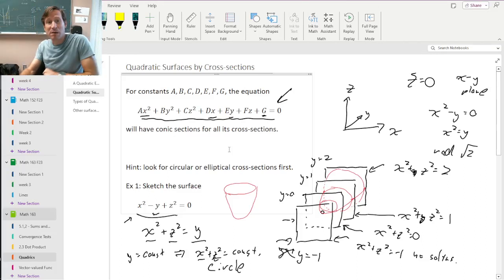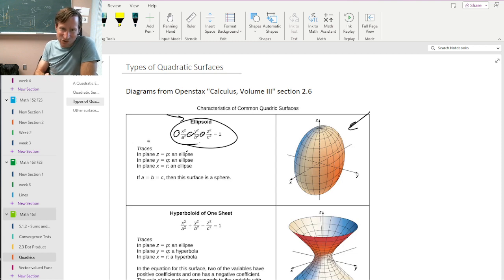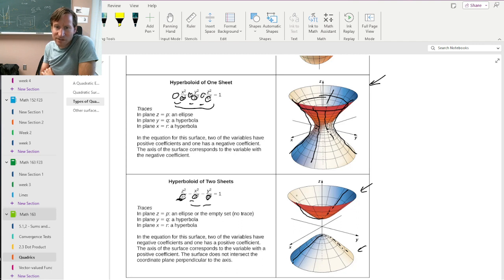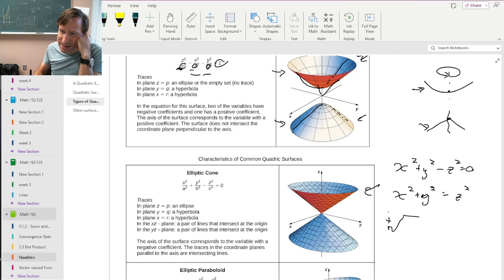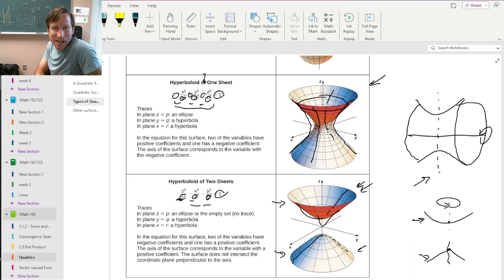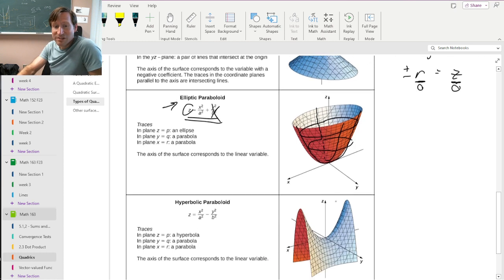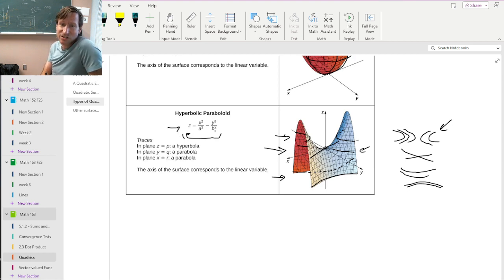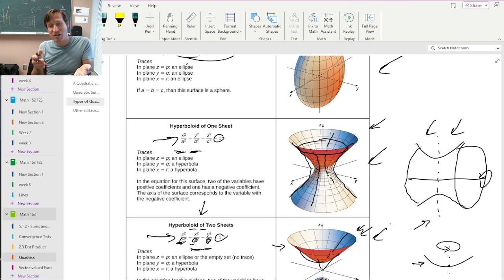2.6 3 - Types of Quadratic Surfaces